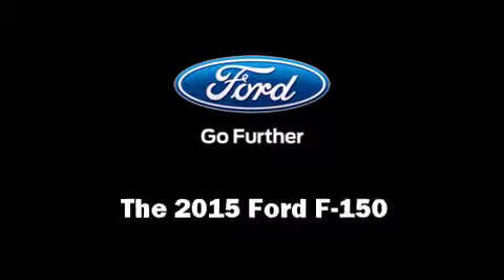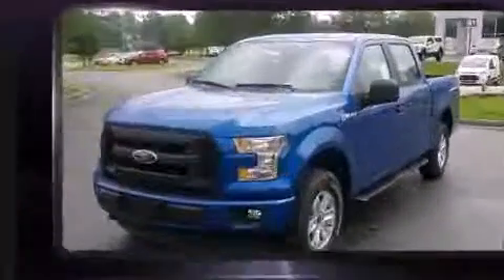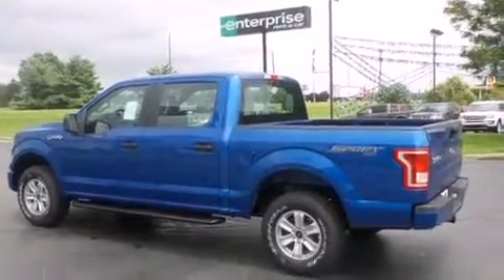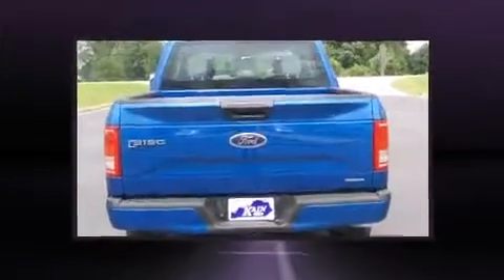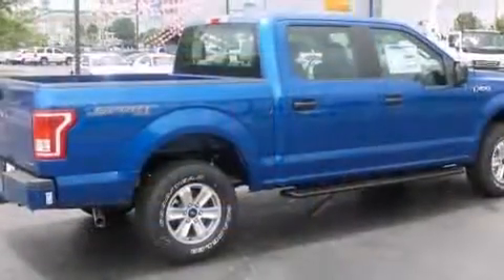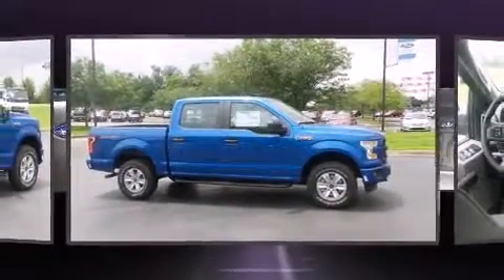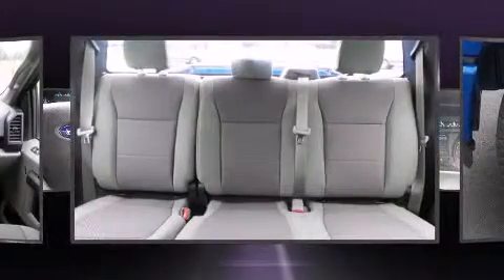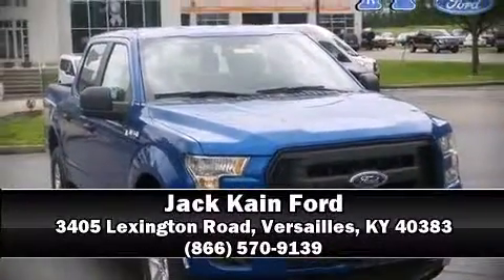2015 Ford F-150 in Versailles, KY 40383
Take command of the road in the 2015 Ford F-150. It features four-wheel drive capabilities, a durable automatic transmission, and a 3.5 liter 6 cylinder engine. Ford prioritized fit and finish as evidenced by: a tachometer, variably intermittent wipers, a rear step bumper, an outside temperature display, telescoping steering wheel, and a split folding rear seat. Passengers are protected by various safety and security features, including: head curtain airbags, front SIDE impact airbags, traction control, ignition disabling, and 4 wheel disc brakes with ABS. Various mechanical systems are monitored by electronic stability control, keeping you on your intended path. We have a skilled and knowledgeable sales staff with many years of experience satisfying our customers needs. They'll work with you to find the right vehicle at a price you can afford.